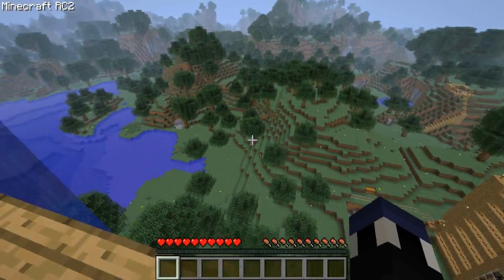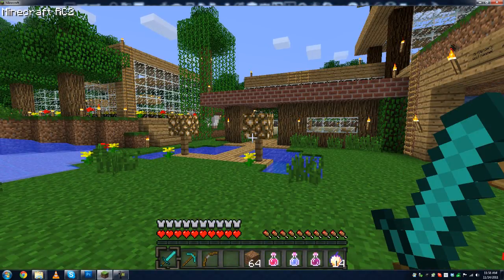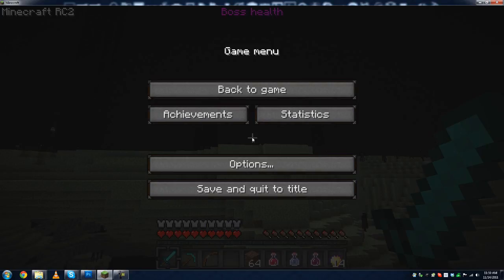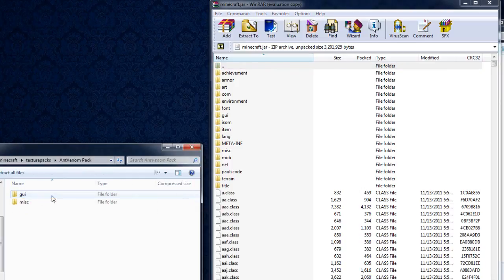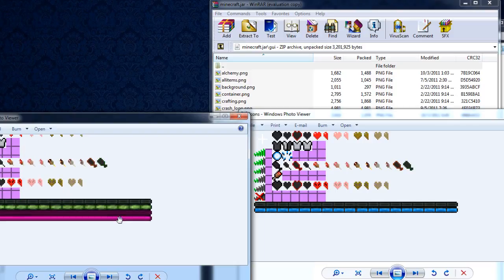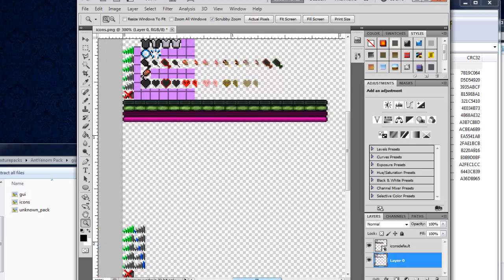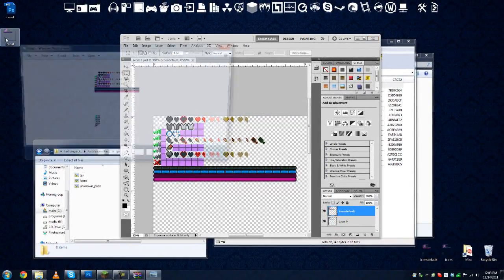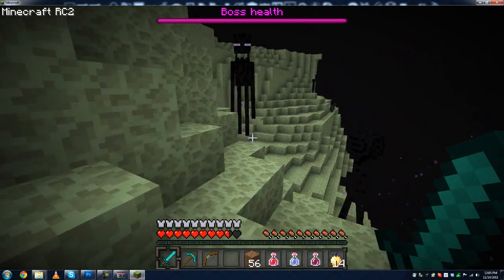Minecraft: Texture Pack Walkthrough / Guide! (Download Included)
Ratings are appreciated :). And so are CUTES =D!